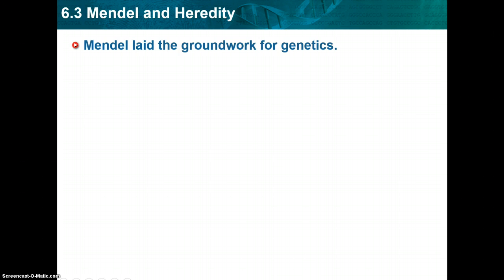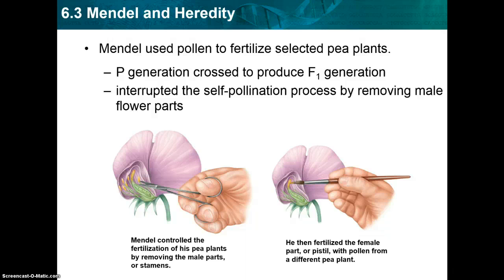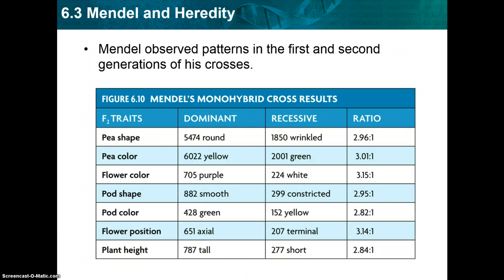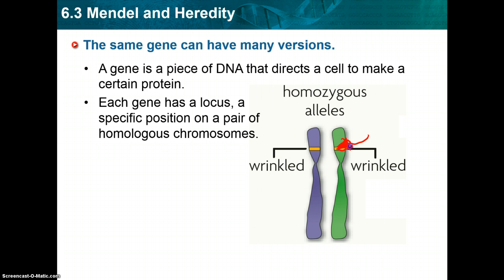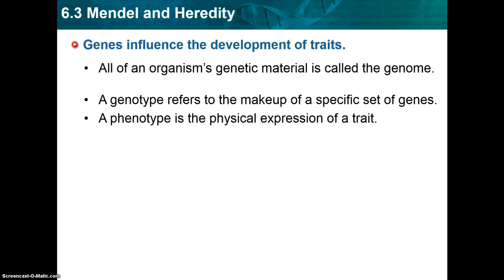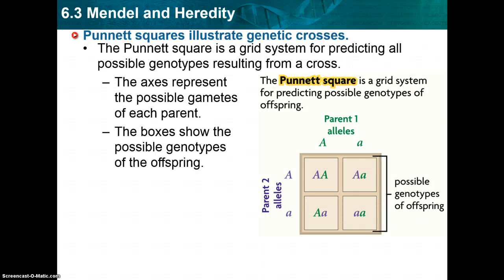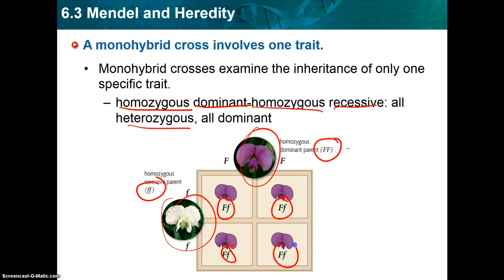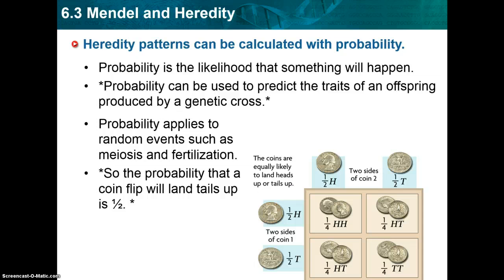Bio 1 Traits Genes and Alleles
Traits Genes and Alleles